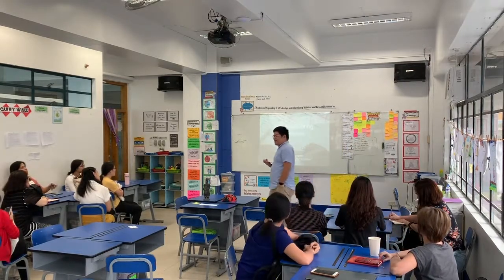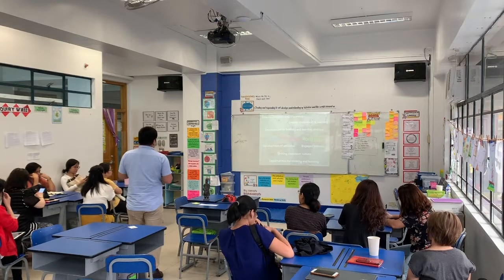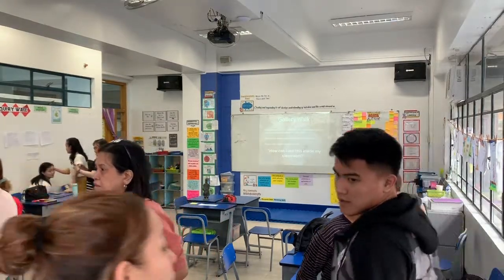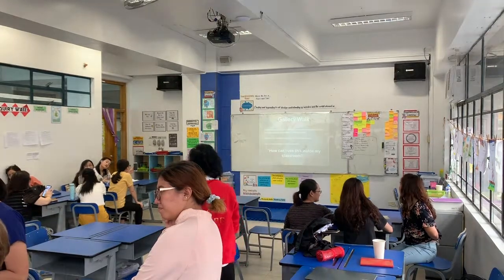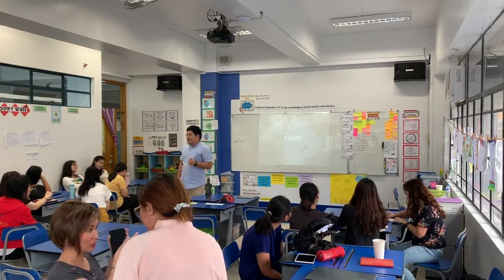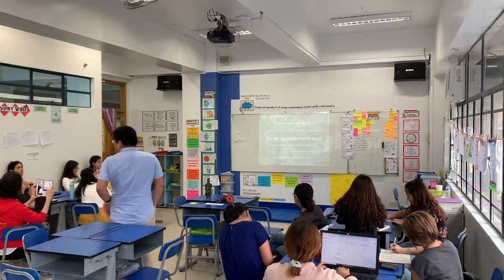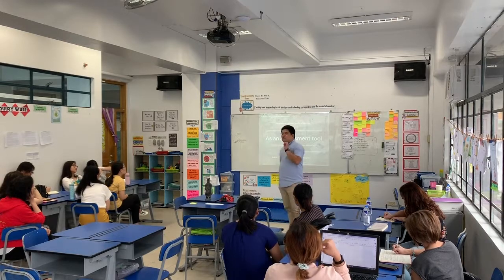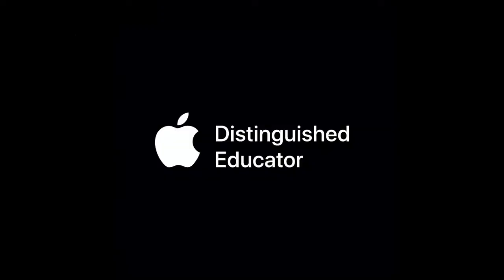Visible Thinking Routines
Participants learned about Visible Thinking Routines and its role in assessing students holistically.